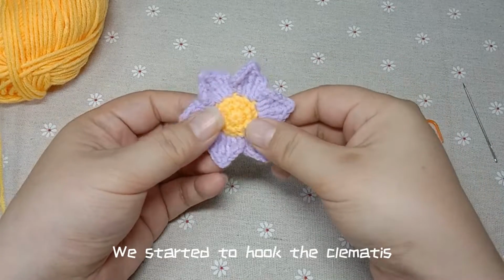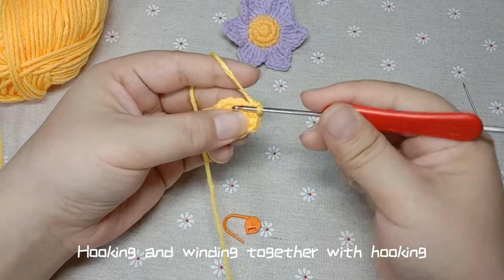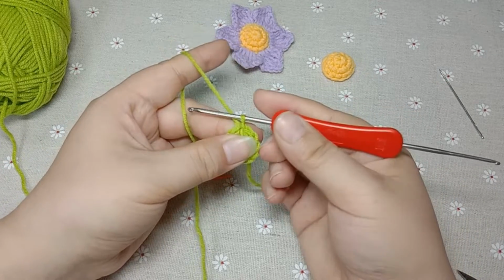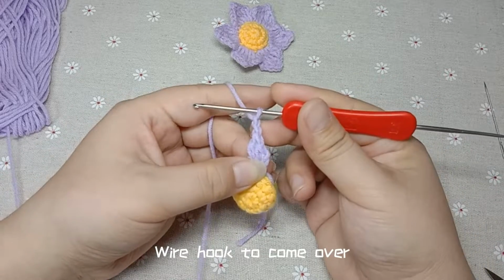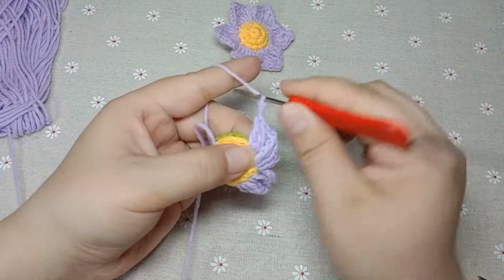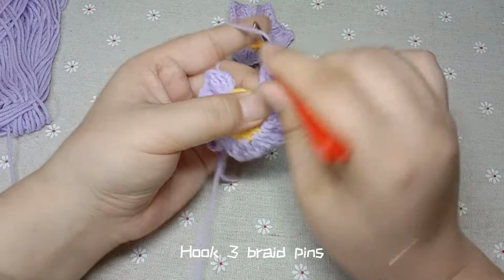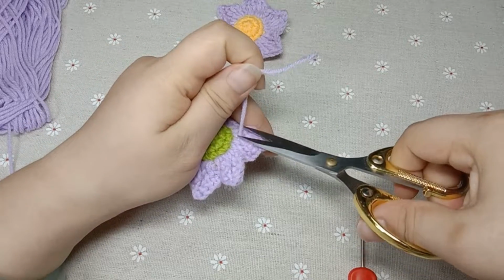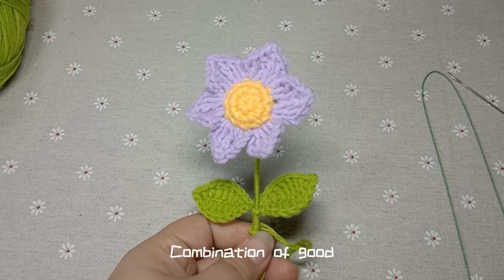“铁线莲”视频教学 Clematis Crochet Hook DIY Tutorial